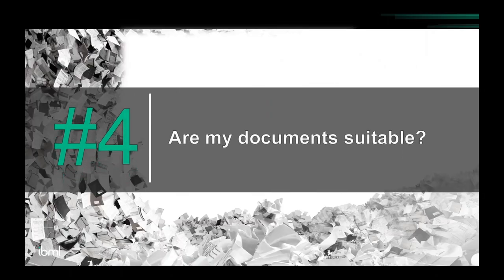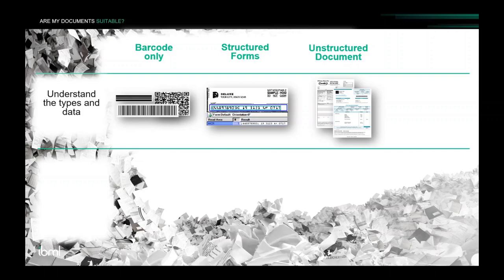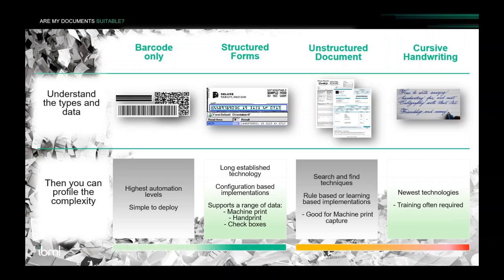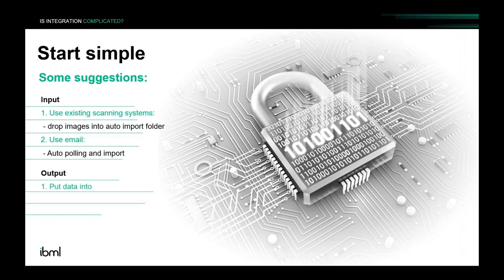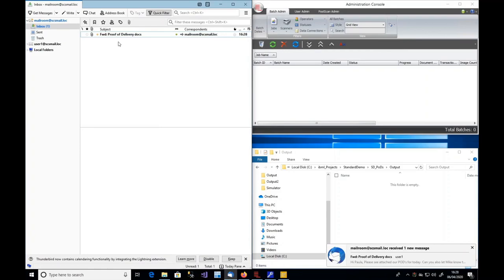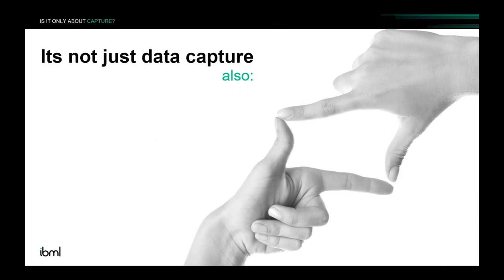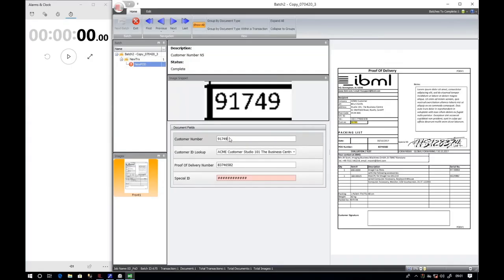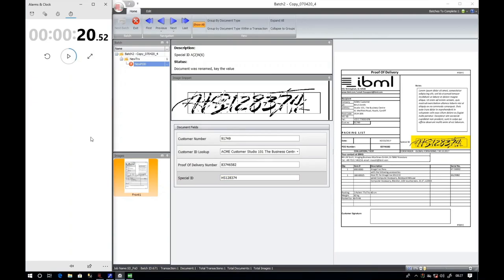Document Capture Automation: Top 5 things you must consider - ibml Capture Series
Learn where to start in your quest to automate document capture. In this video listen to one of our experts Peter Taylor go through intelligent classification, hot folders and finding a good automation rate for your Business Process Outsourcing (BPO) digital mailroom or capture solution.